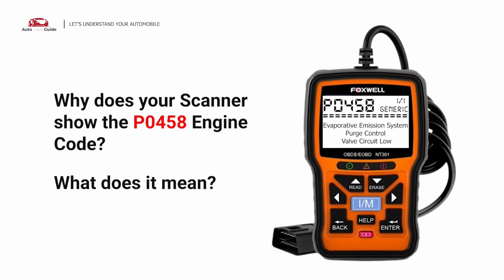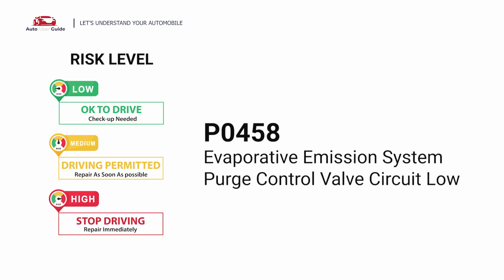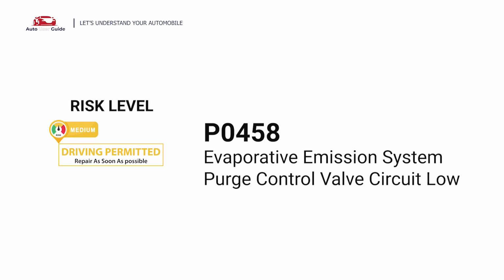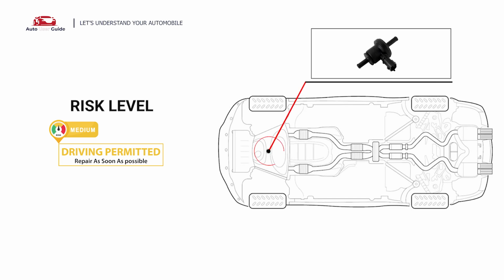What is P0458 : Engine Error Code Causes Explained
The P0458 Engine Error Code Causes Explained indicates an Evaporative Emission Control System (EVAP) Small Leak Detected — Circuit High Input detected by the Powertrain Control Module (PCM). This means that the PCM has detected unusually high voltage or abnormal signals in the EVAP system, which can result in fuel odor, increased emissions, poor fuel efficiency, and the Check Engine Light turning on.

🎯 What you’ll learn in this guide:

✅ How the EVAP system works to capture and recycle fuel vapors
✅ Common causes — faulty EVAP vent valve or purge solenoid, damaged wiring or connectors, gas cap issues, or PCM/ECM malfunction
✅ Symptoms such as fuel smell near the vehicle, rough idle, decreased fuel efficiency, and check engine light activation
✅ Diagnostic steps — scan for related codes, inspect wiring and connectors, test purge and vent solenoids, and check the gas cap for proper sealing
✅ Risks of ignoring P0458 — increased emissions, failed emissions test, potential fuel system damage, and drivability issues
✅ Maintenance tips — replace malfunctioning EVAP components, repair wiring, and ensure a tight gas cap
✅ How to verify the repair — clear codes, perform EVAP leak test, and monitor the system for recurring issues

Addressing P0458 promptly ensures proper EVAP system operation, reduced emissions, and compliance with environmental standards.